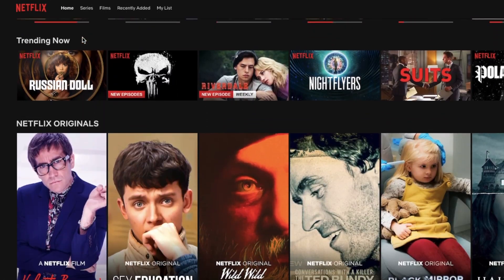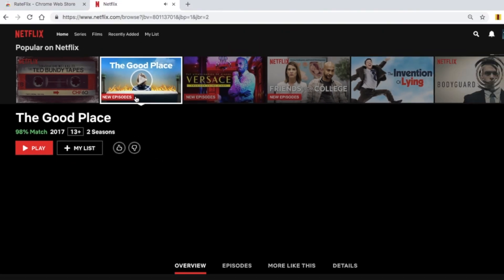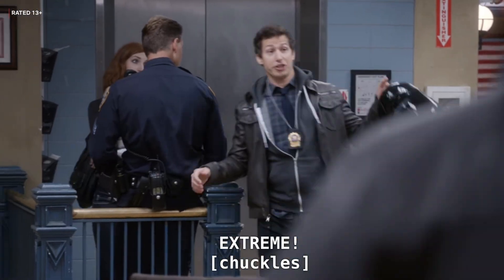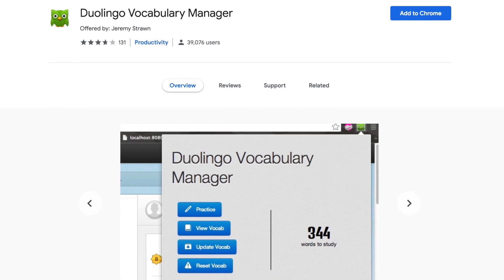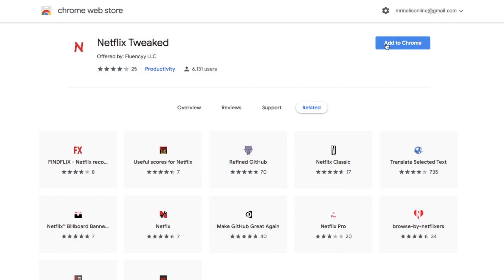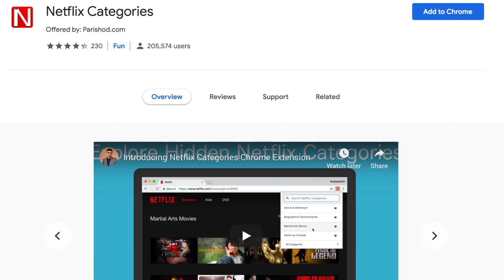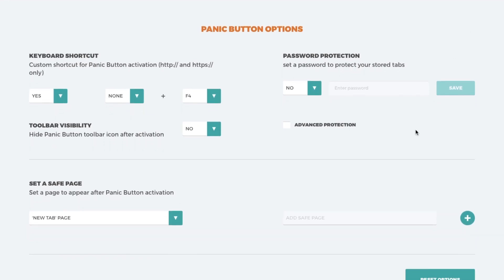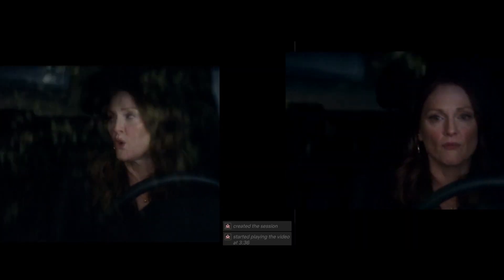Use Netflix Like A Pro With These Chrome Extensions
1. No Netflix original

2. RateFlix

3. Netflix extended

4. Language learning Netflix

5. Picture-in-Picture Extension

6. Netflix Tweaked

7. Netflix Categories

8. Panic button

9. Netflix Flip

10. Netflix Party

Useful links